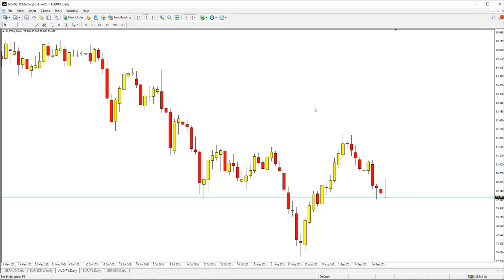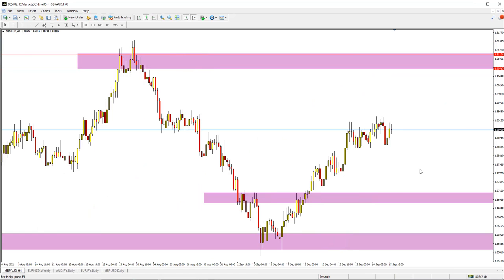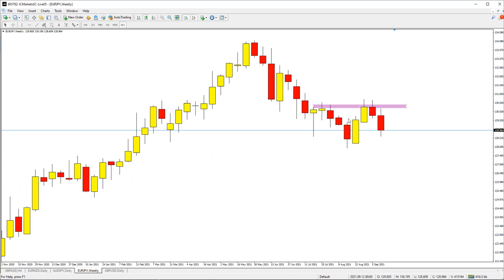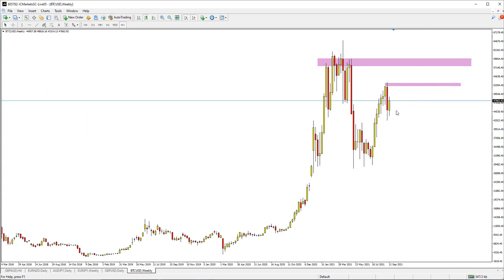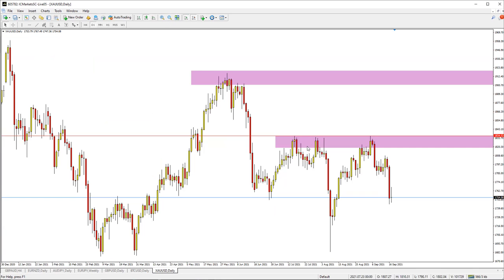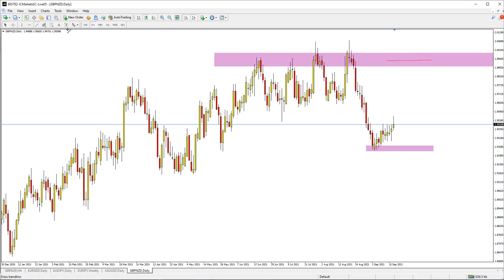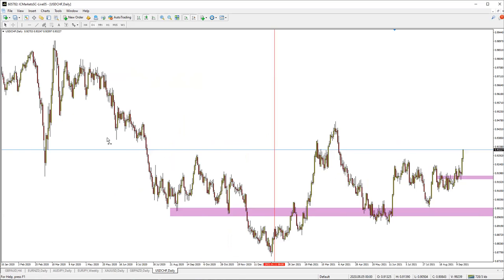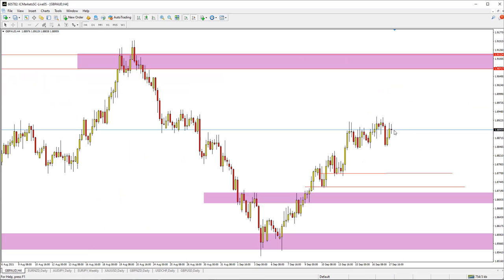Market Analysis for 19th Sep - 25th Sep